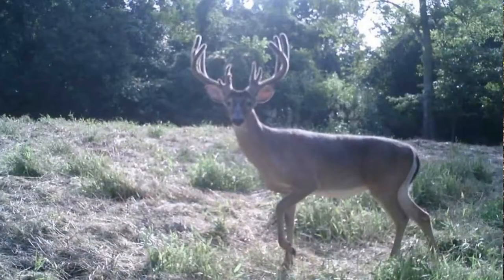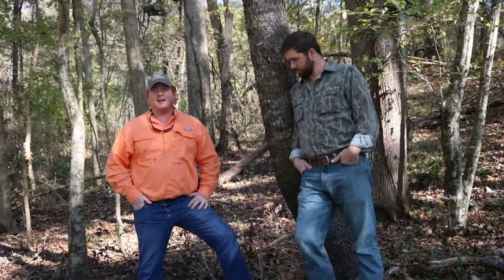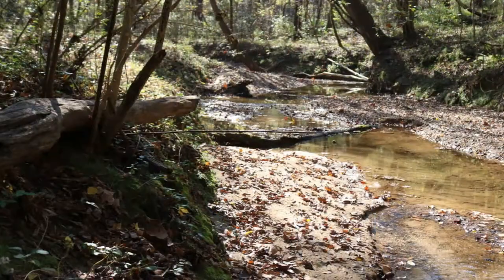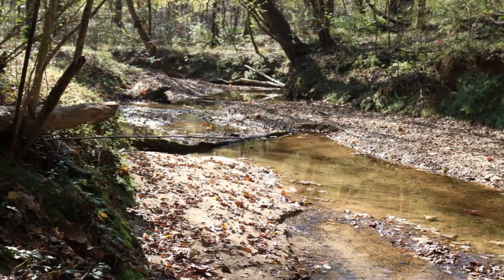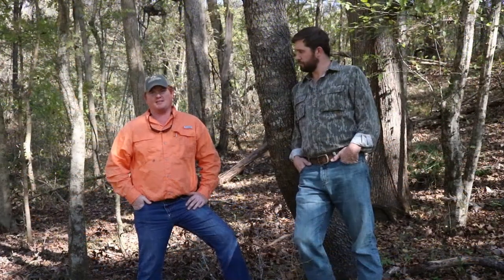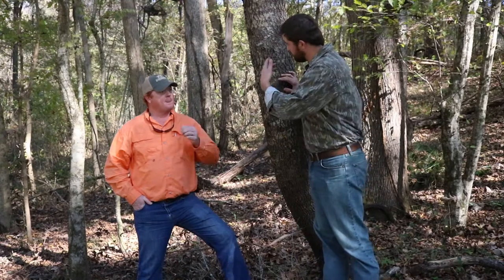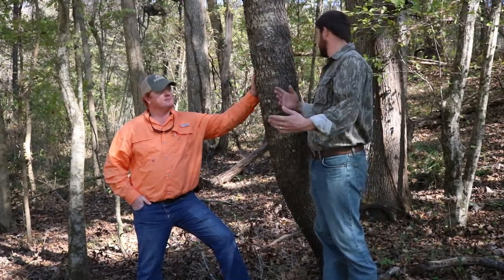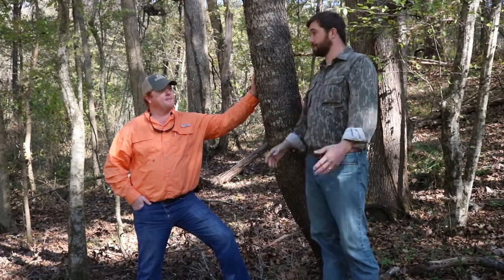Yazoo County 1471- Cedar Ridge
Cedar Ridge is the definition of a true turn key property! Located in the hills of Yazoo county, Mississippi, this property offers two camp houses, a skinning shed, mulitple food plots and much more!!! Contact 4CP for more info!!